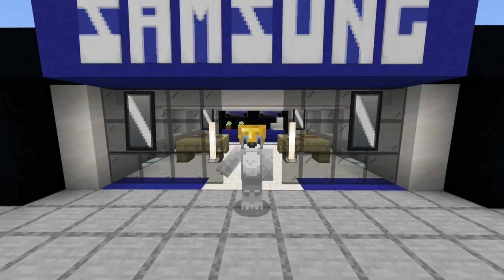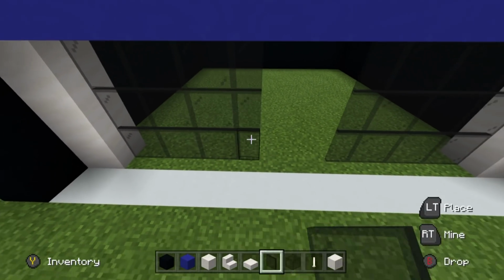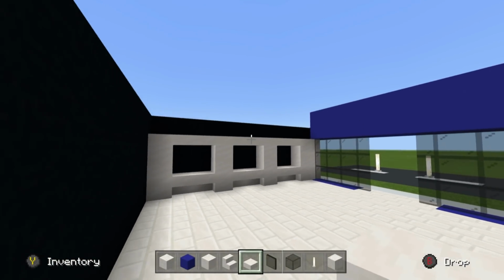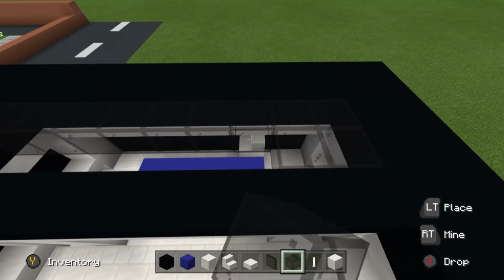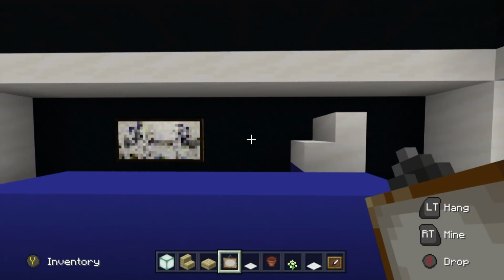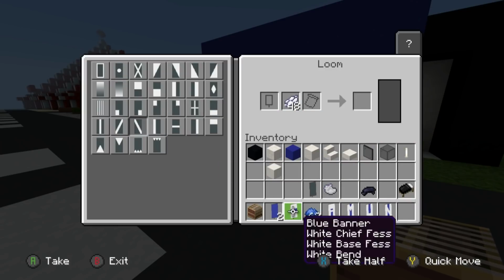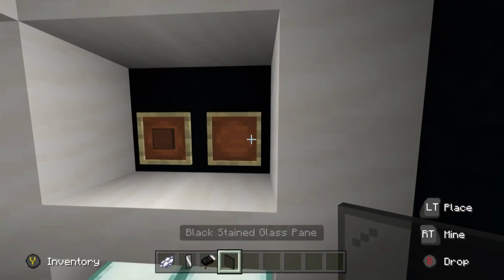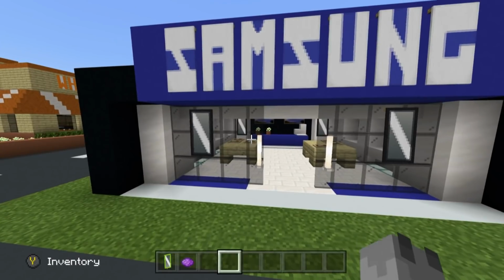Minecraft Tutorial: How To Make A Samsung Store (2021 City Tutorial)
In this tutorial i show you how to make a Samsung Store ! treat yourself to something nice ;)